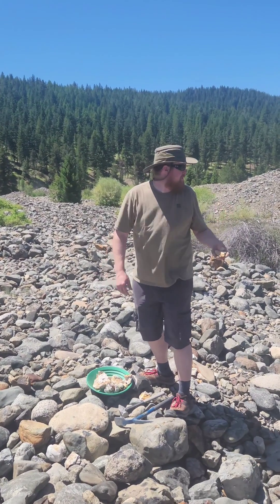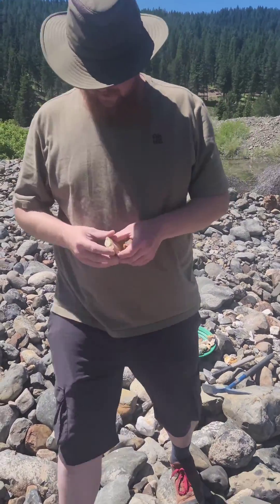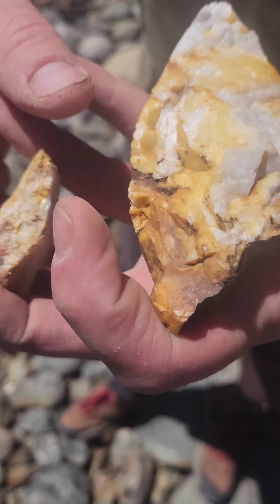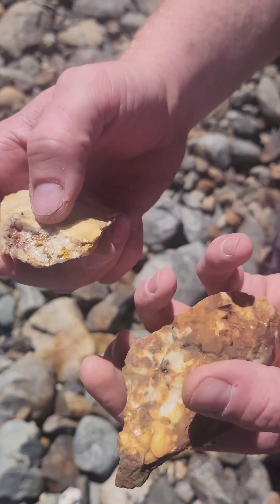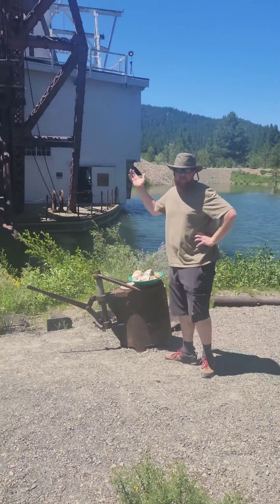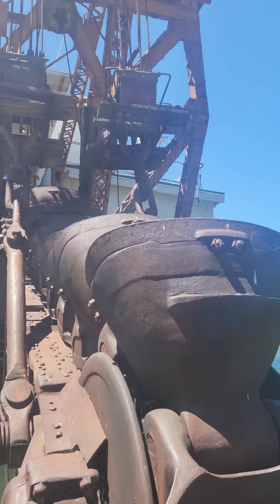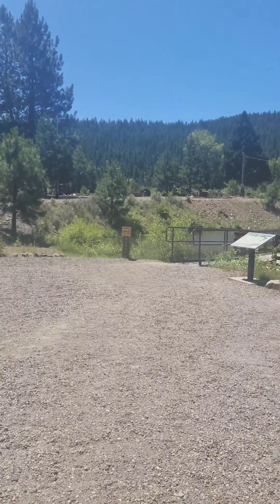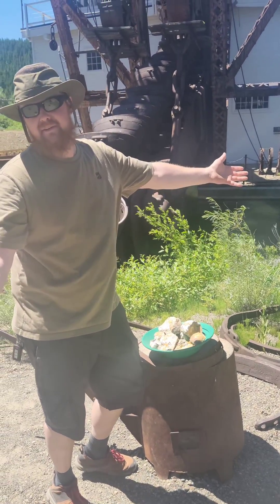How to find Gold in Sumpter, Oregon with Geologist, Brent. Episode 1.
Sumpter Oregon is just the place to strike gold! With tons of tailing piles to walk through and collect specimens, join us as we walk with Brent the geologist, and learn find gold and silver Galena.